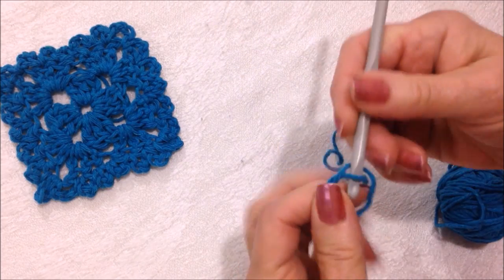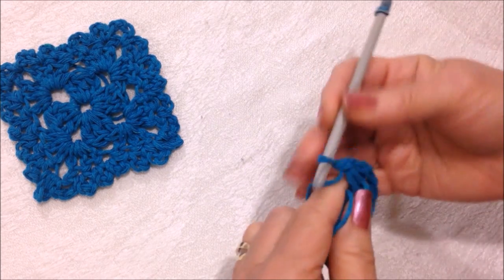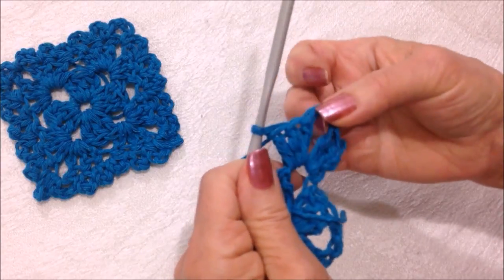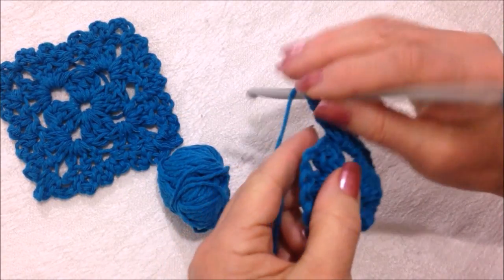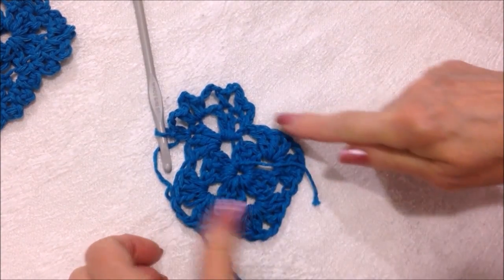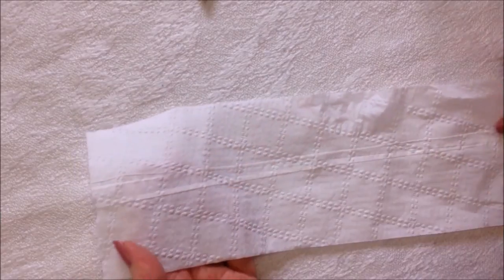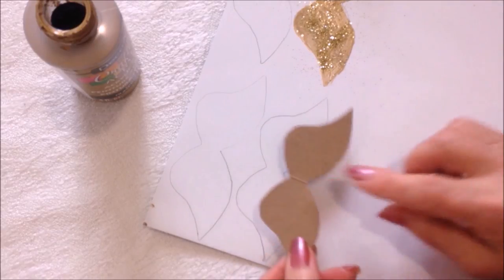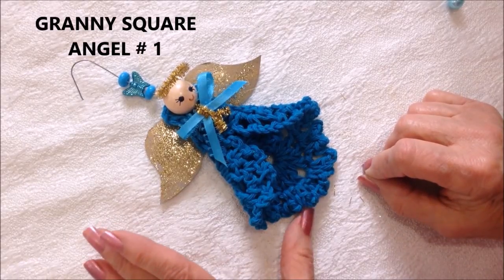Crochet Pattern Granny Square Angel # 1 Christmas Ornament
HOT GLUE GUN
9 PIECE CROCHET HOOK SET: ($3.99) 3 mm to 12 mm crochet hook
ERGONOMIC CROCHET HOOKS ($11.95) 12 piece set, 2mm - 8 mm
31 ORNAMENTS TO CROCHET
4M Easy-to-do Crochet Kit - DIY Arts & Crafts Yarn Gift for Kids & Teens, Boys & Girls